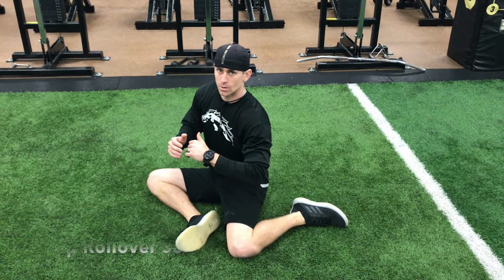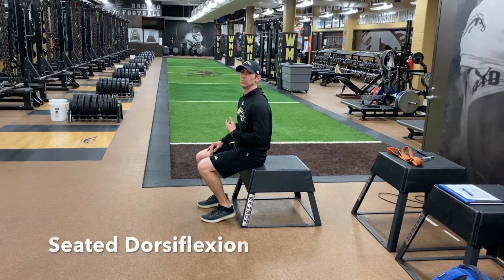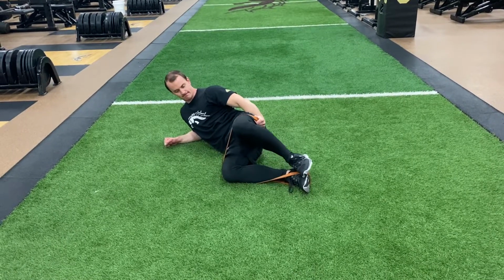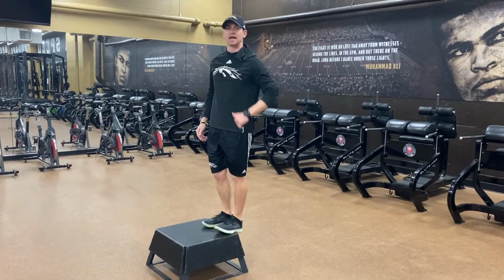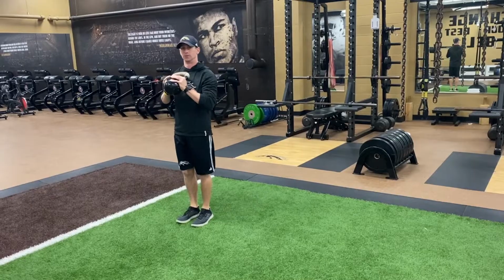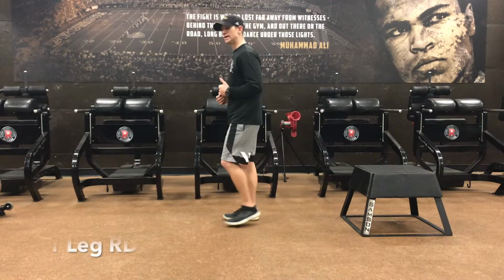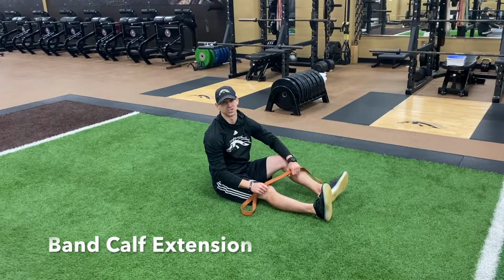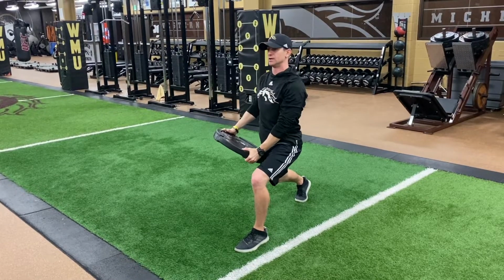June Strength 2020 Day 2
June 2020 take home training program.  This is part of a 4-day program that contains 4 strength workouts (upper/lower split) and 4 speed workouts for each week.  This training session emphasizes lower body mobility, power, and strength.  We also hit some core work to finish the 4th quarter.